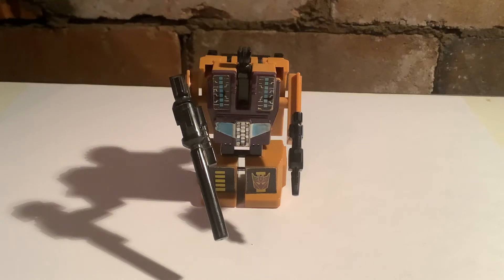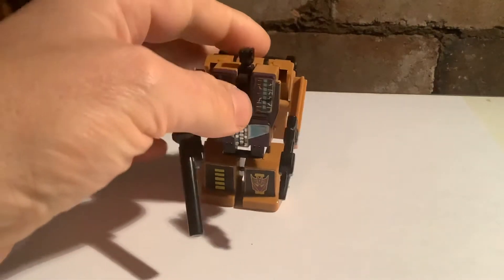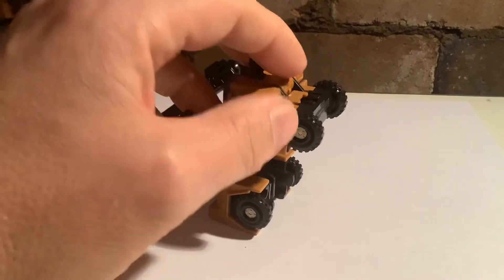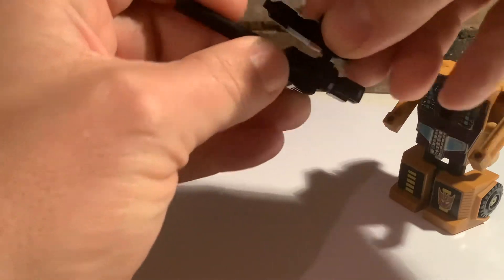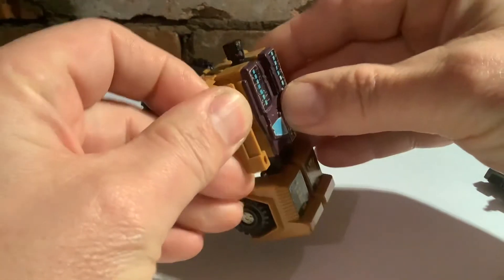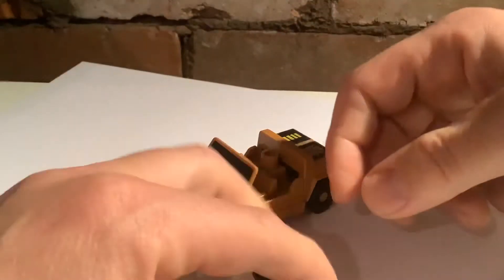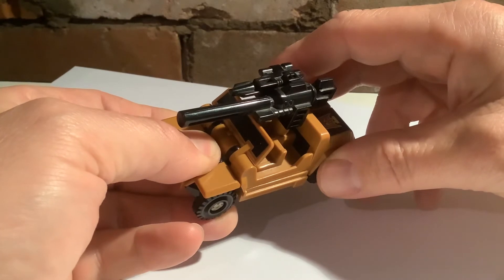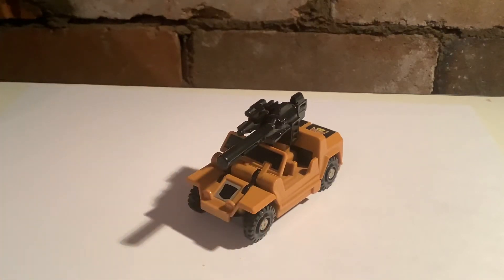Generation 1 Transformers Decepticon Swindle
Quick toy review based on G1 Decepticon Swindle